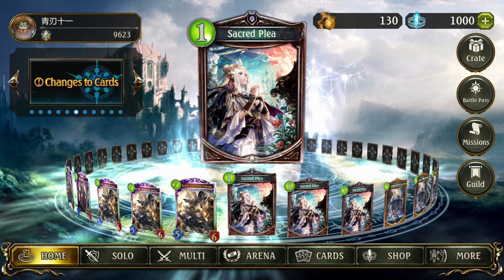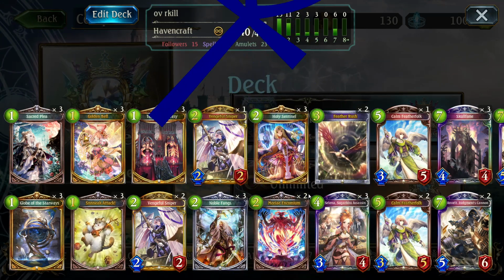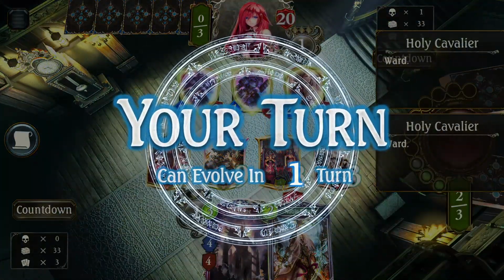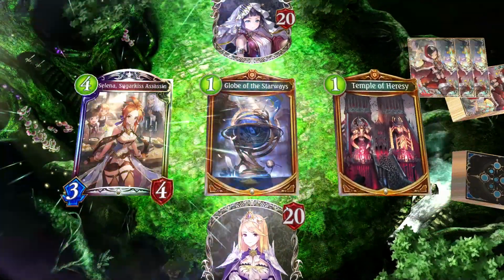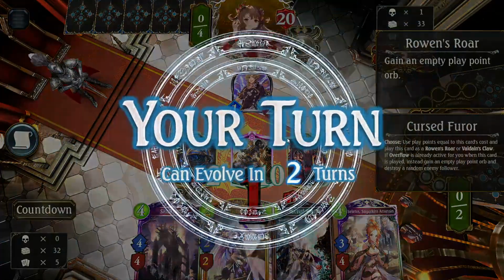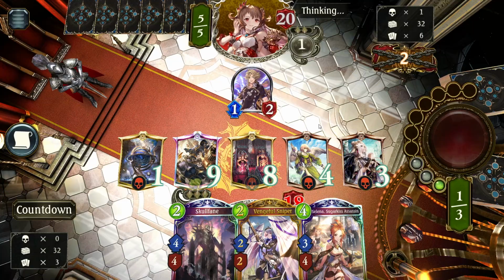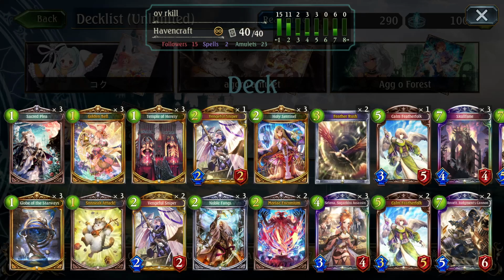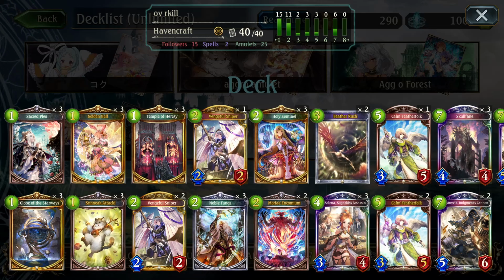100% skill haven gameplay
welcome to the skillfane meta

enjoy your unlimited haven stomps in 4 turns or less

Timestamps:
0:00 Intro
0:28 Skillfane Deck Explanation
2:44 Game 1 - VS. Fold Haven
4:57 Game 2 - VS. Fold Rune
7:20 Game 3 - VS. Neutral Dagon Roost
10:24 Closing Thoughts
13:25 Outro